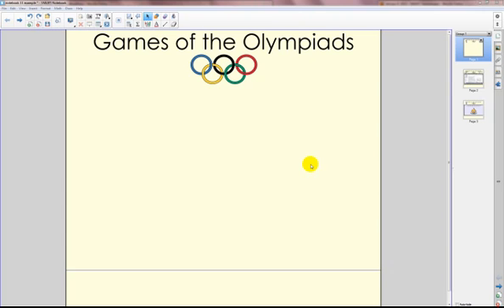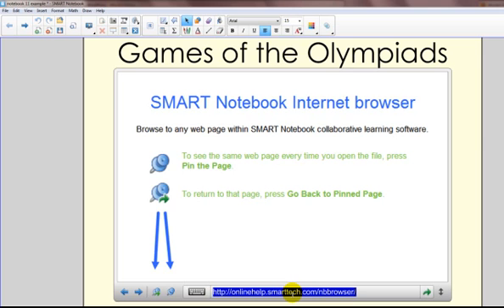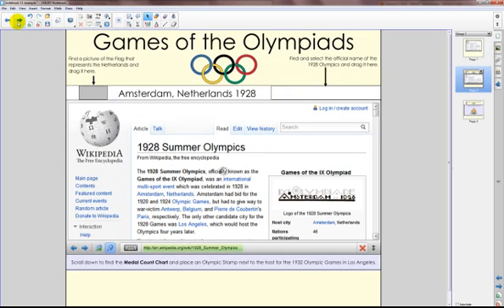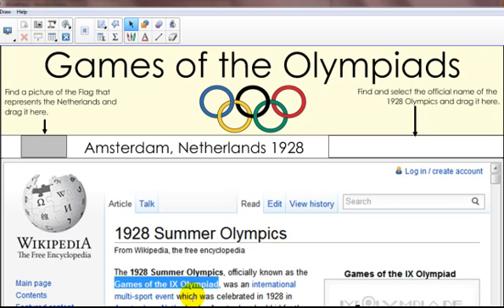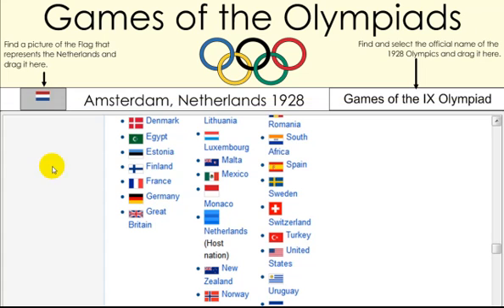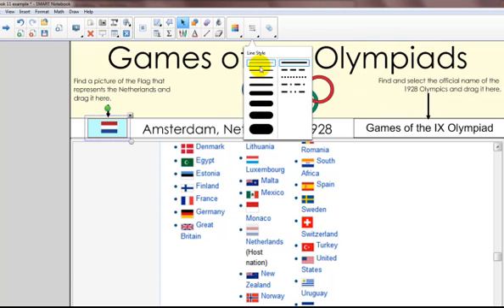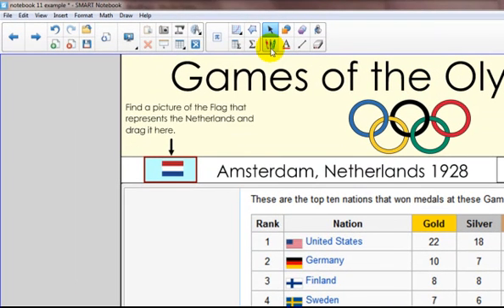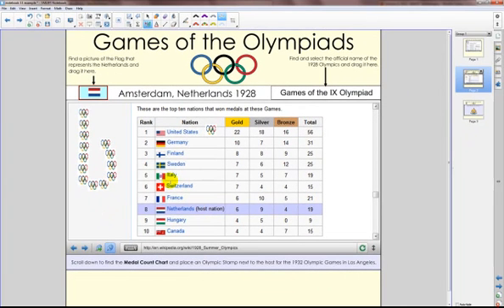Notebook 11 - Inserting an Internet Browser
This video highlights the Internet Browser object in Notebook 11 as well as some improvements to the Toolbar and the Creative Pen.